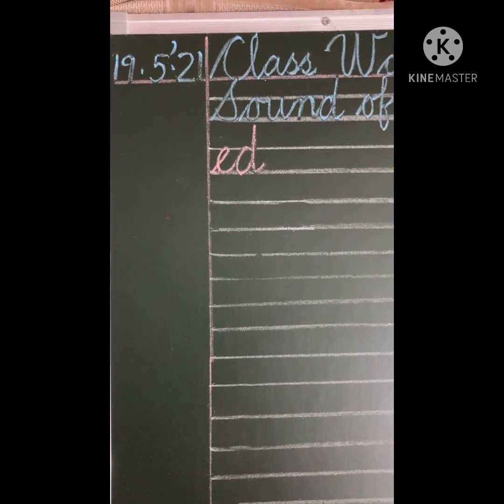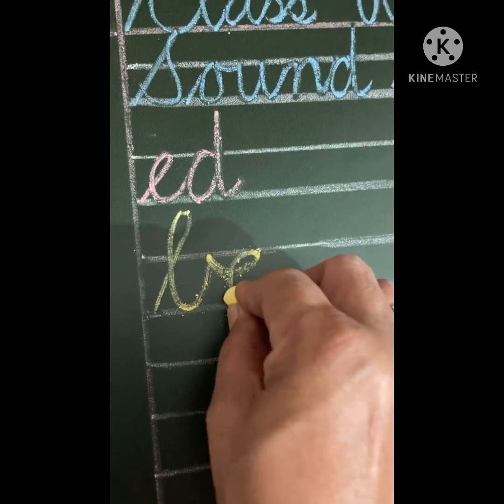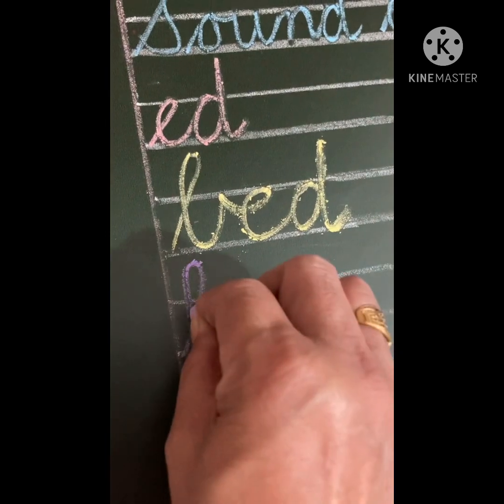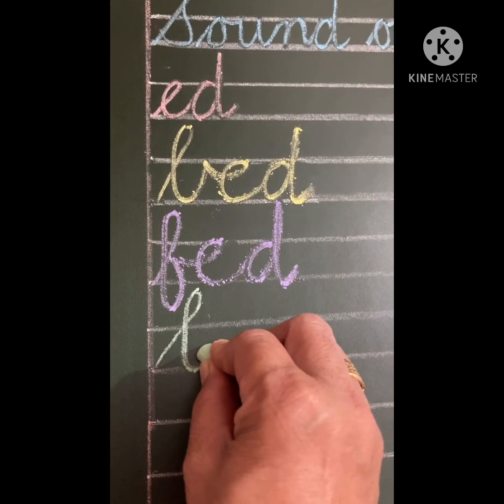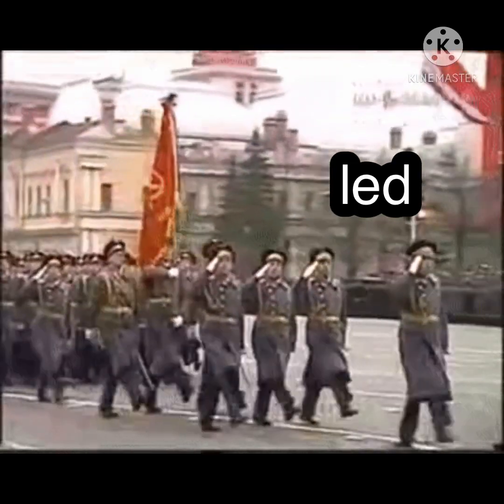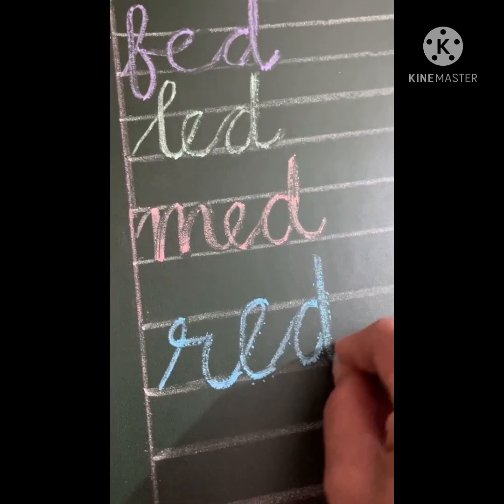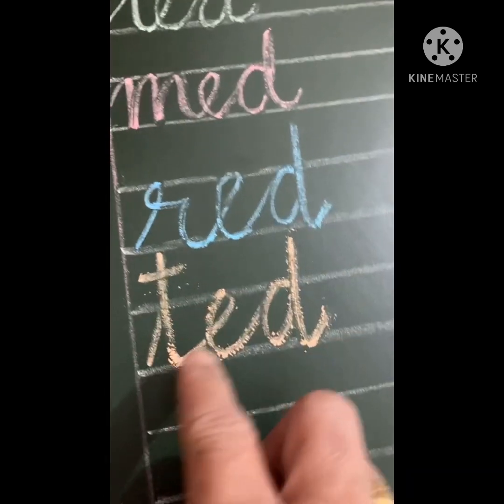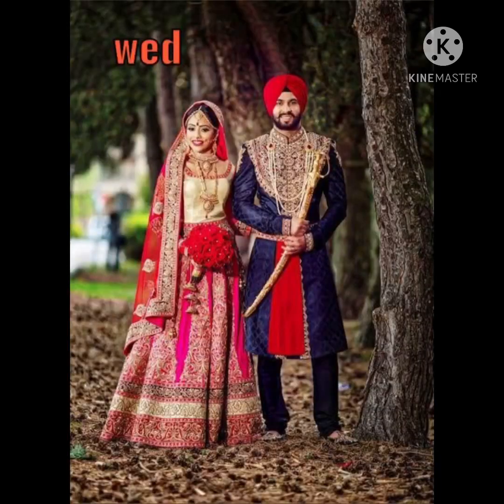English learning: CVC words of 'e' Sound ( 'ed' family words)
Three letter words of 'e' sound